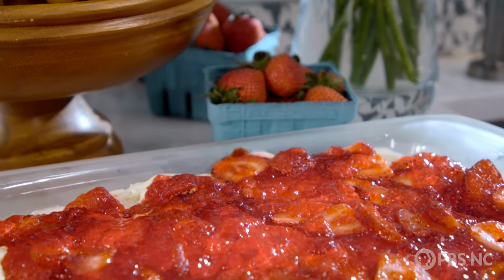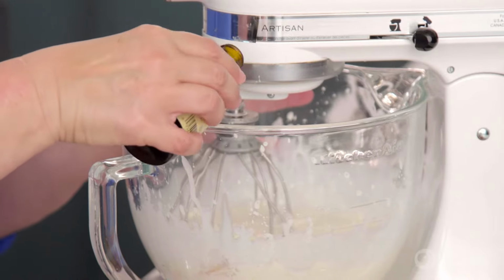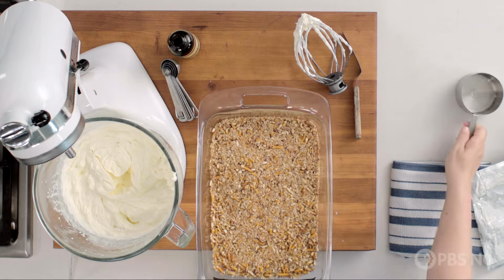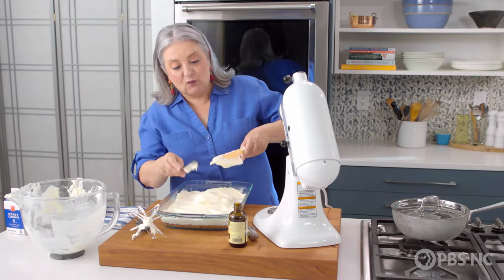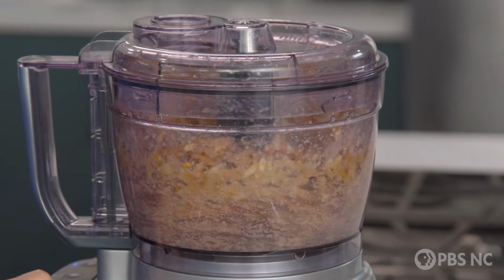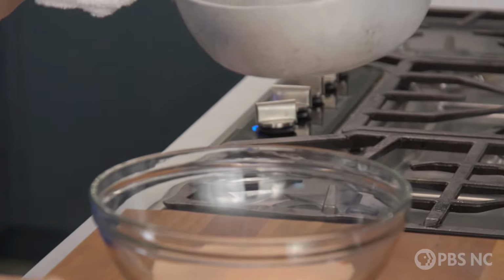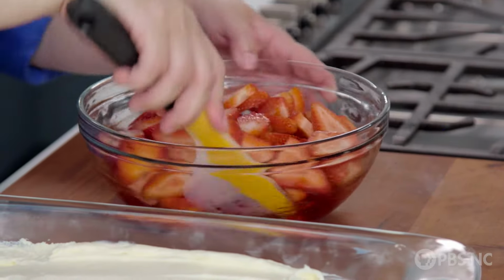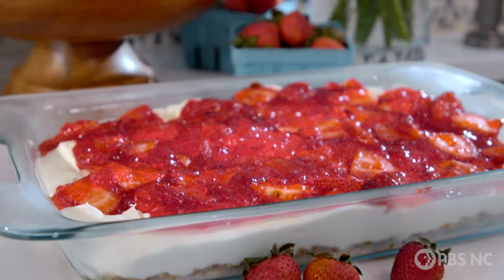Fresh Strawberry and Pretzel Icebox Salad | The Key Ingredient with Sheri Castle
Sheri Castle whips up a fresh strawberry and pretzel icebox salad that will be a fan favorite at your next potluck. Her spin on this retro dish is one of the easiest, prettiest and most refreshing strawberry desserts around.

The Key Ingredient with Sheri Castle
Renowned food writer & cooking teacher Sheri Castle celebrates beloved ingredients, tracing their journeys from source to kitchen. Sheri introduces us to local farmers, growers, fishermen and chefs & shares approachable home cooking recipes.

Watch full episodes, find recipes from the show and more

This program is made possible by viewers like you!